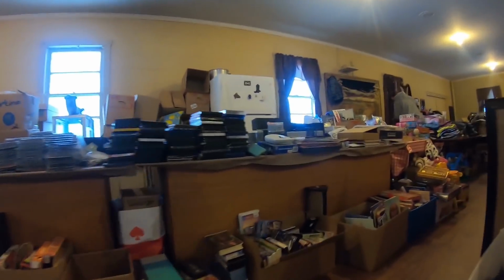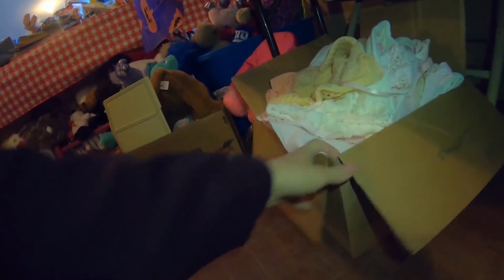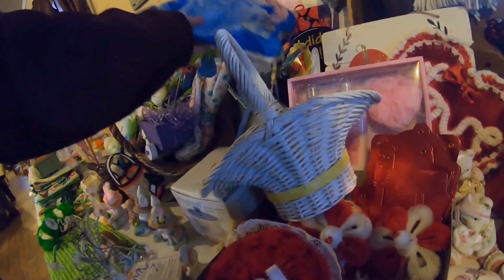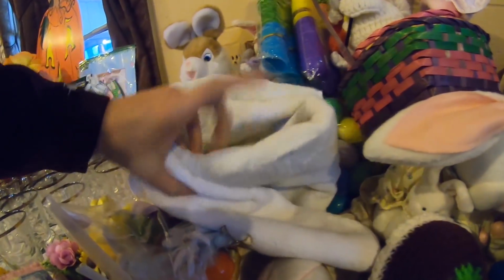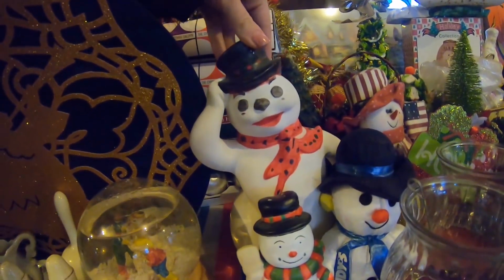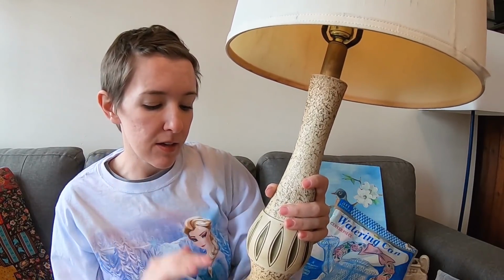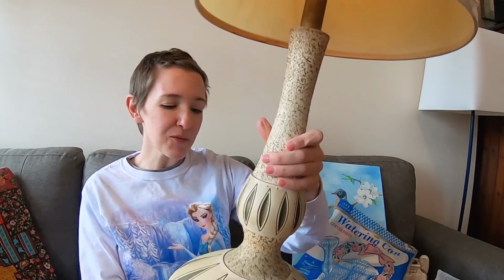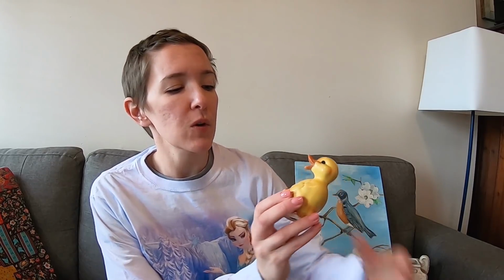Dollar Deals At A RUMMAGE Sale... From Mid Century To Barbie!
The first rummage sale of the 2021 year and I spent a whopping $6 on 6 items... $1 Deals!